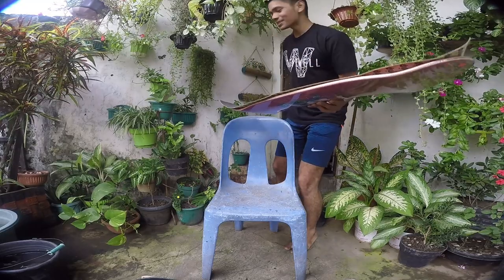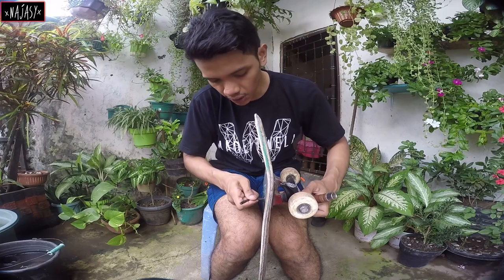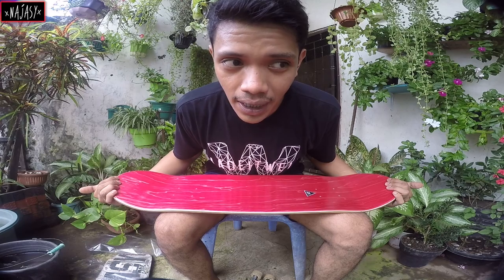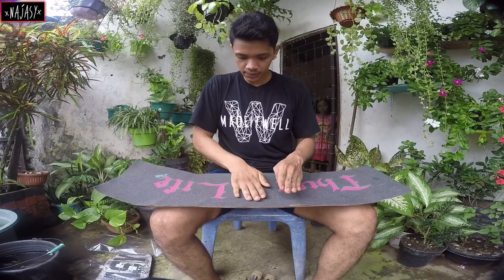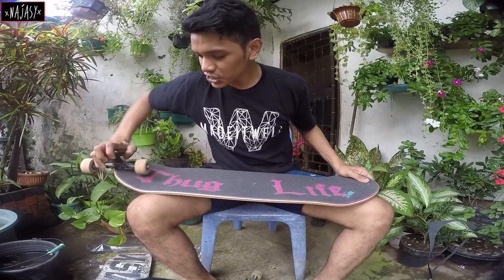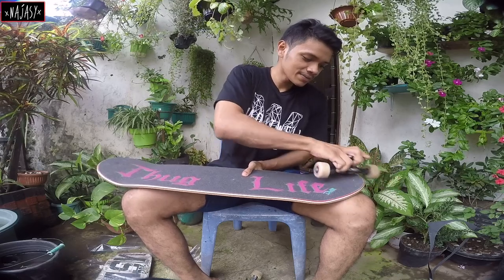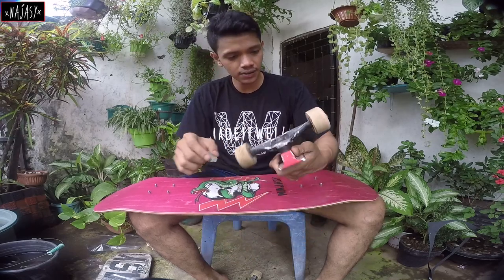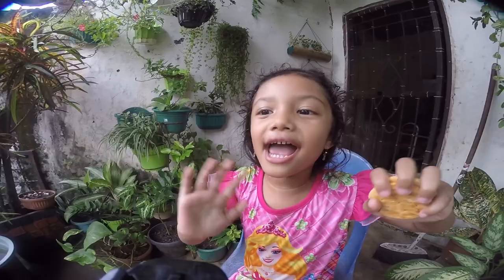SKATE SETUP #10 "NAJASY SKATEBOARD"